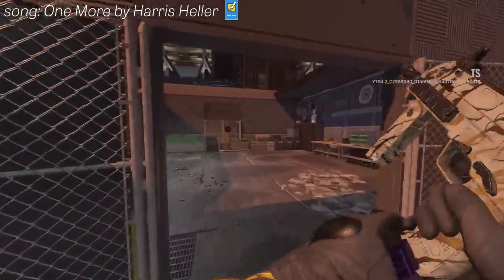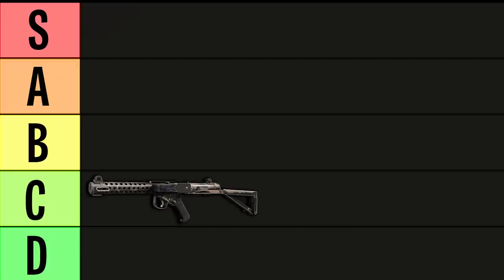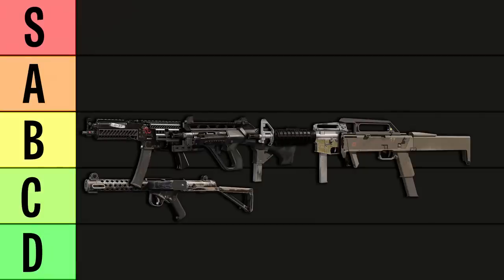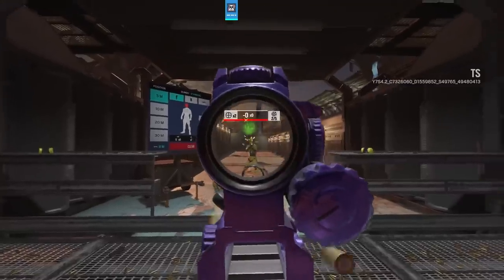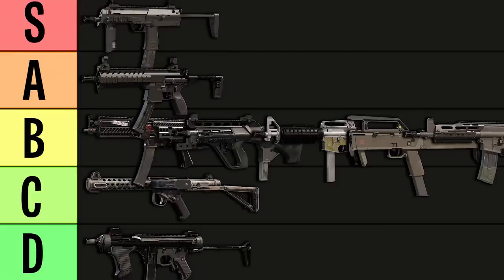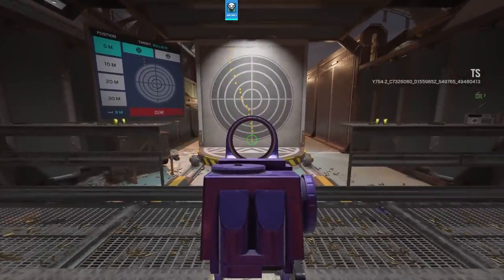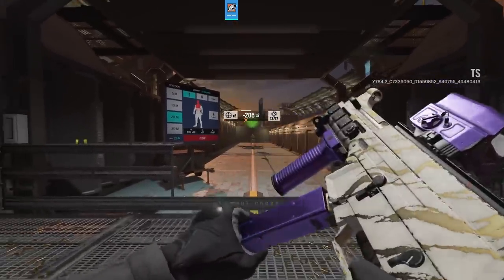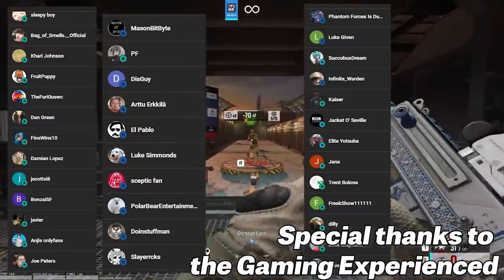Rainbow Six Siege SMG Tier List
Takes the recent extended barrel changes into account, particularly the 9mm C1 and UZK's ratings are affected.

🖥 COMPUTER SPECIFICATIONS 🖥
Camera: Sony alpha 6000
Mic: Audio Technica AT4050
Mixer: Yamaha MG10XU
CPU: Intel Core i7-10700K
VIDEO CARD: RTX 2070 Super
RAM: 16GB DDR4
Keyboard: Logitech G915 TKL
Mouse: Logitech G Pro Wireless

0:00 Test Methodology
1:23 9mm C1
2:12 9x19VSN
2:43 AUG A3
3:03 Commando 9
3:39 FMG-9
4:23 K1A
4:54 M12
5:36 MP5
6:13 MP5K
6:50 MP5SD
7:18 MP7
7:59 MPX
8:34 Mx4
9:10 P10 RONI
9:55 P90
10:36 PDW-9
11:04 Skorpion EVO
12:01 T5
12:26 UMP45
13:07 UZK
13:46 Vector